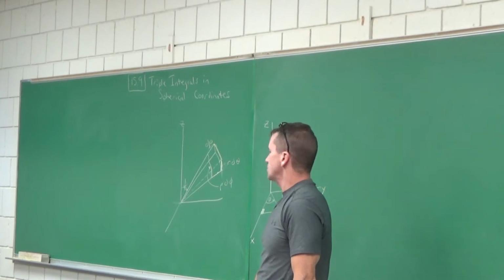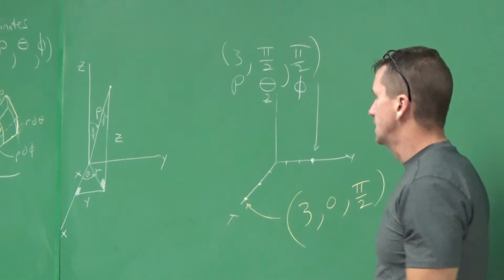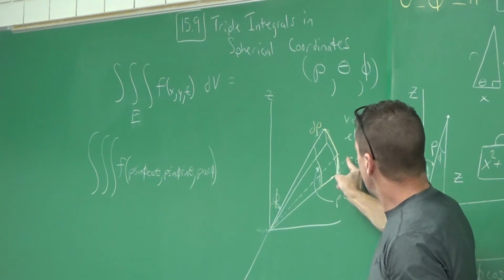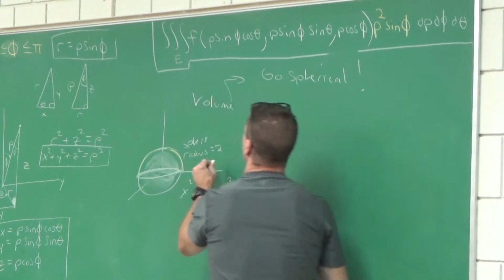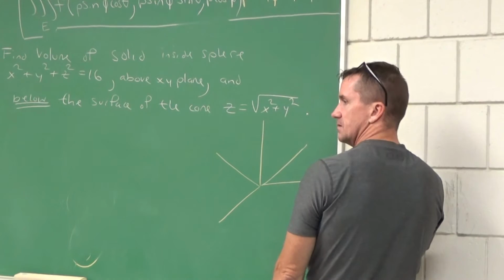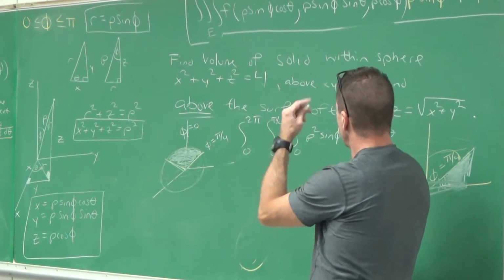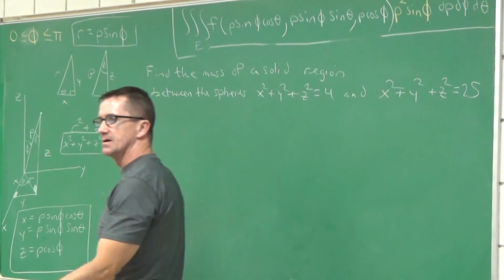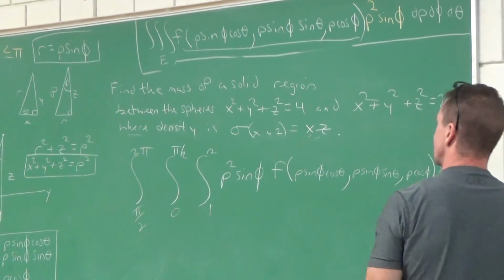Lec #12 Ch 15.9 Triple Integrals in Spherical Coordinates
Lec #12 Pt.1 Ch 15.9 Triple Integrals in Spherical Coordinates